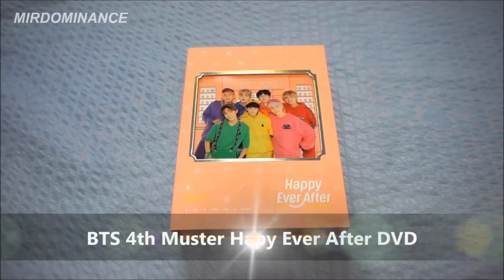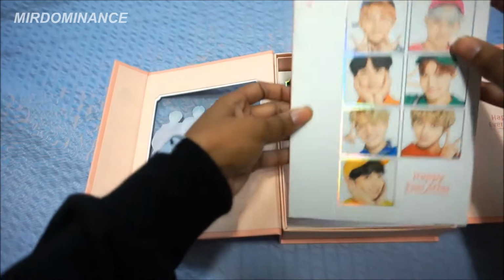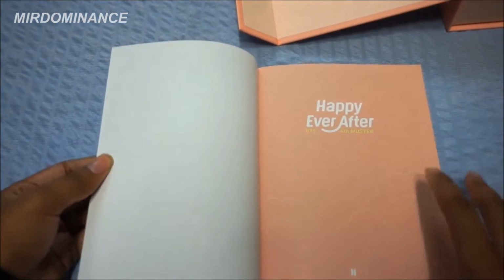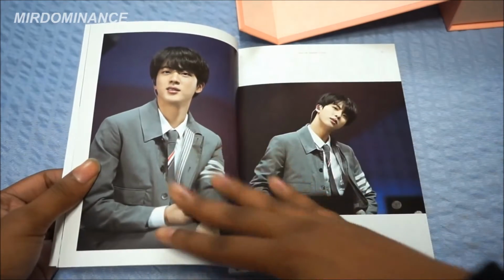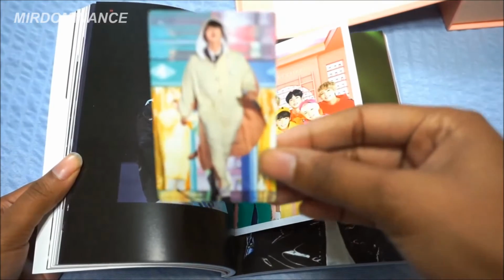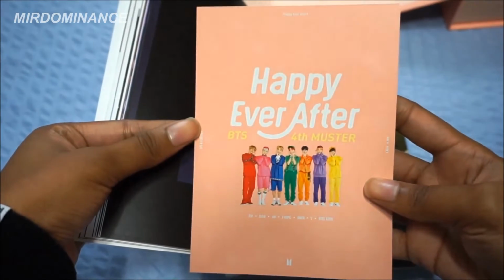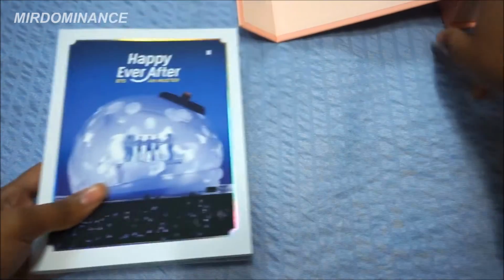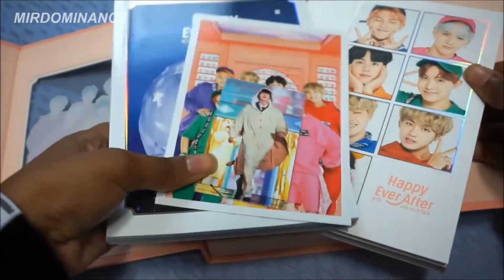방탄소년단 BTS 4th Muster Hapy Ever After DVD Unboxing